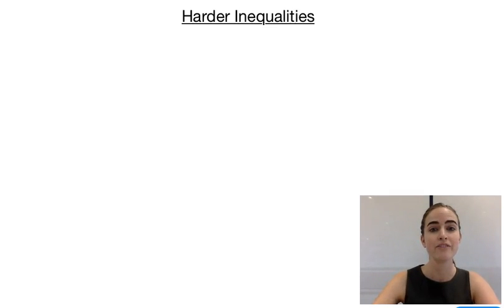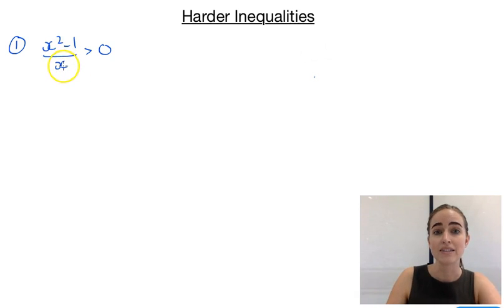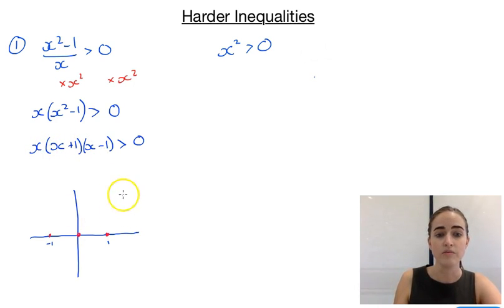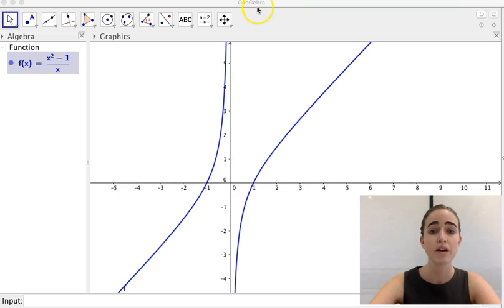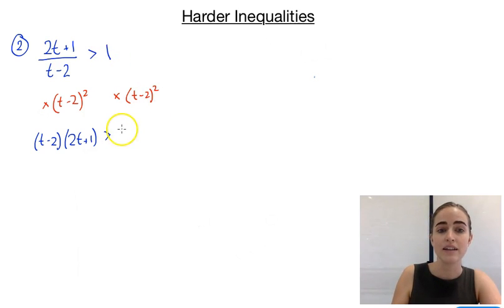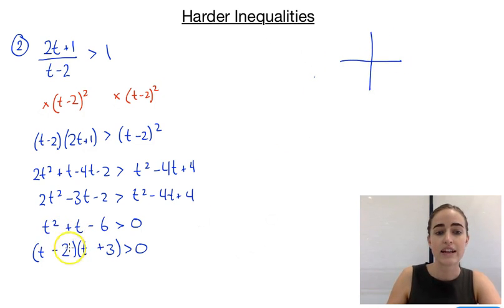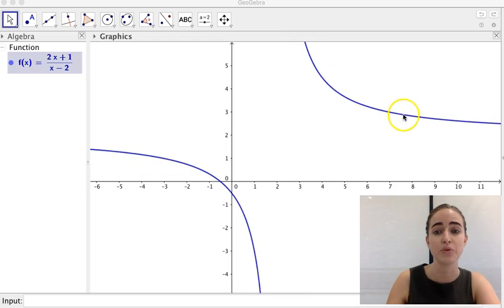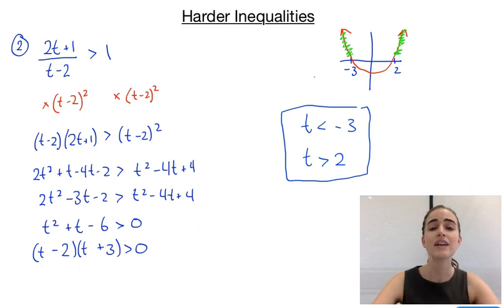Inequations with unknowns in the denominator